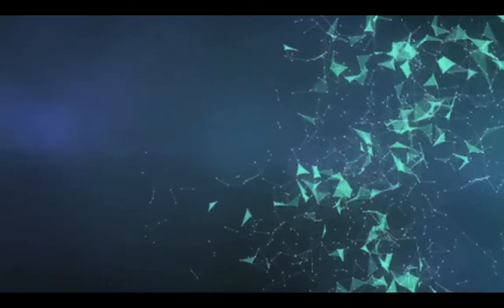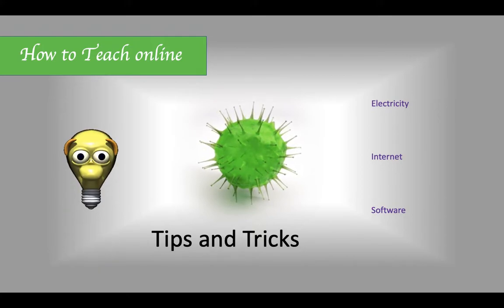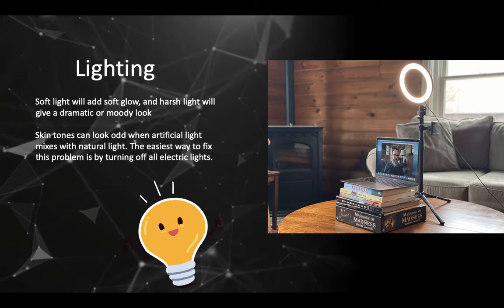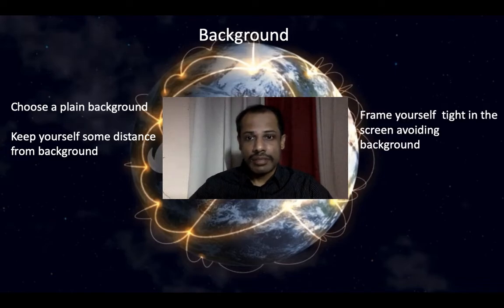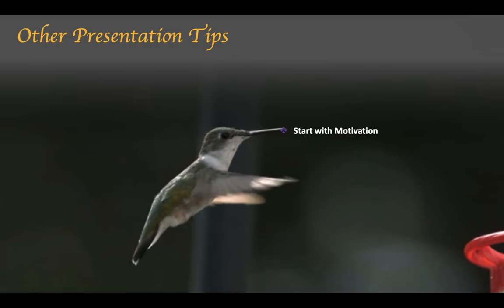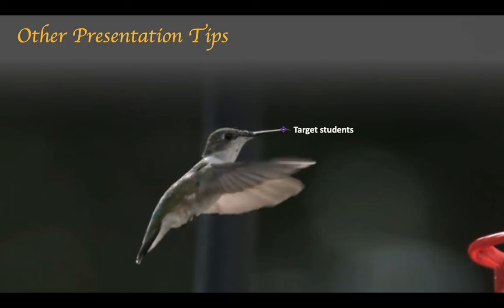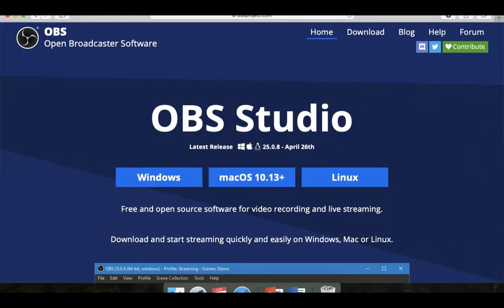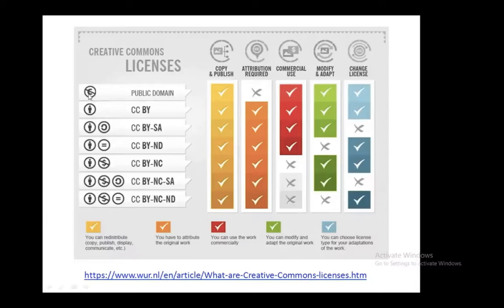How to create E-content for online class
How to create content for online classes and webpage development. This session will help the viewers at lockdown situation to develop content, if teachers want to take classes online, they can use the some of online applications  to take online classes. there are few softwares and application that you can use to take online classes from home. Watch this video to know the following questions -
How to take class online during lockdown?
How to take class online?
how to take online classes from home?
how to take online class during lockdown?
How to create content